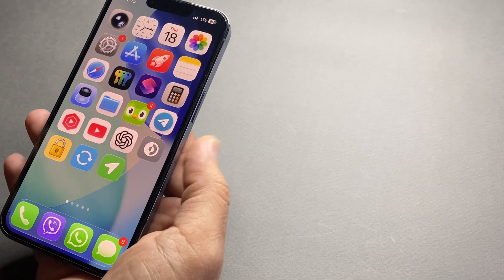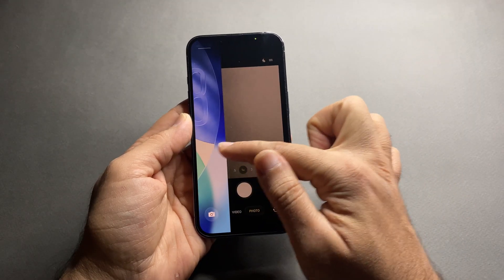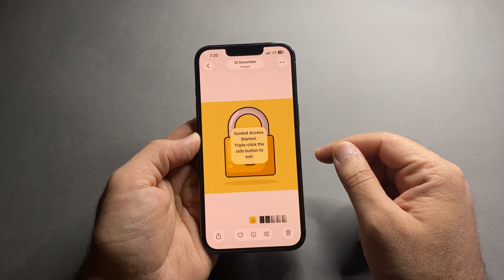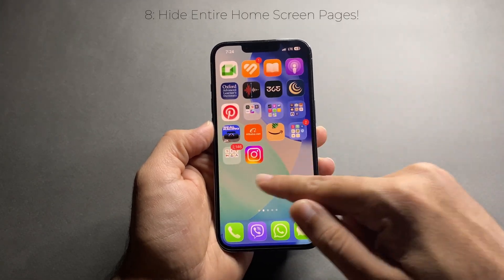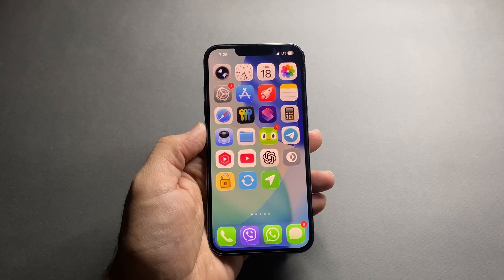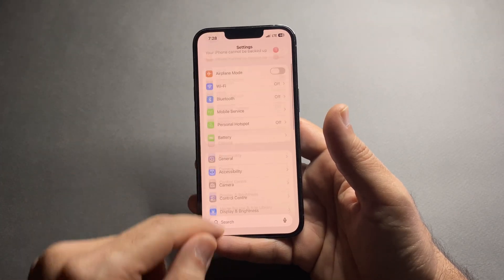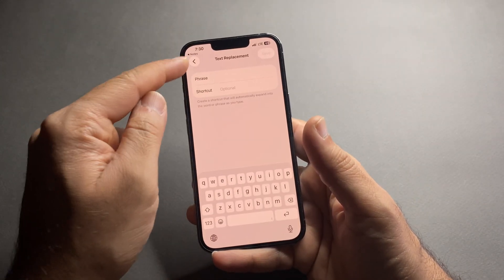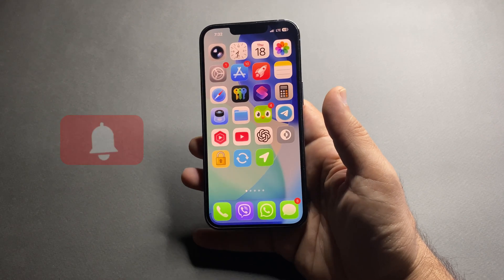20 iPhone Features You Still Don’t Know (Even in 2026)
20 iPhone Features You Still Don’t Know (Even in 2026)!
20 Hidden iPhone Features Apple Never Tells You About!
Stop Using Your iPhone Wrong – 20 Features You’re Missing

You’ve probably been using an iPhone for years — but I guarantee you don’t know at least half of these features.

In this video, I’ll show you 20 hidden iPhone tips, tricks, and privacy features that can:
 • Protect your personal data
 • Make your iPhone faster and cleaner
 • Save you from serious security problems
 • Improve daily usability instantly

Some of these features are deep inside Settings, and Apple never explains them properly.

🔐 TIP 1: Disable Features When iPhone Is Locked

Settings → Face ID & Passcode → Allow Access When Locked
Turn OFF Control Center, Notifications, Siri, Wallet, and more.

📸 TIP 2: Disable Lock Screen Camera Access

Settings → Screen Time → Content & Privacy → Allowed Apps → Camera OFF

🔘 TIP 3: Customize Lock Screen Buttons

Lock Screen → Tap & Hold → Customize → Lock Screen
Remove Camera / Flashlight and add better shortcuts.

🛑 TIP 4: Guided Access (Lock iPhone to One App)

Settings → Accessibility → Guided Access
Triple-press the Side Button to activate.

⚠️ TIP 5: Erase Data After 10 Failed Passcode Attempts

Settings → Face ID & Passcode → Erase Data
Turn this OFF for safety.

🖼 TIP 6: Fully Hide Hidden Photos

Settings → Photos → Show Hidden Album → OFF

🔍 TIP 7: Search Photos by Objects & Words

Photos → Search → Type “car”, “table”, “document”, etc.

🏠 TIP 8: Hide Entire Home Screen Pages

Home Screen → Edit → Edit Pages → Uncheck pages.

🔄 TIP 9: Fast Page Scrolling

Hold page dots and slide left or right.

📦 TIP 10: Move Multiple Apps at Once

Hold one app, tap others, move together.

📲 TIP 11: Fix Apps Not Appearing on Home Screen

Settings → Home Screen → Add to Home Screen

🎨 TIP 12: Larger Icons & Darker Background

Home Screen → Edit → Customize → Large Icons.

⚡ TIP 13: Jump Back in Settings

Hold the back arrow to jump instantly.

⚙️ TIP 14: Long-Press Apps for Quick Actions

Try Settings, App Store, Camera, and more.

⌨️ TIP 15: Spacebar Cursor Control

Hold spacebar to move cursor freely.

🌍 TIP 16: Keyboard Settings Shortcut

Hold globe icon → Keyboard settings.

✍️ TIP 17: Text Replacement

Settings → Keyboard → Text Replacement

🆔 TIP 18: Face ID for App Downloads

Settings → Face ID & Passcode → iTunes & App Store

🔐 TIP 19: Password Autofill with Face ID

Fast, secure login everywhere.

📝 TIP 20: Scan Documents with Notes

Notes → Long-press → Scan Document.

⏱️ CHAPTERS / TIMESTAMPS

00:00 Intro
00:18 Lock Screen Security
01:08 Disable Camera Access
01:39 Lock Screen Buttons
02:07 Guided Access
02:59 Erase Data Warning
03:15 Hidden Photos Protection
03:33 Photo Search
03:50 Hide Home Screen Pages
04:06 Fast Page Scrolling
04:38 Move Multiple Apps
05:11 App Download Fix
05:33 Home Screen Customization
05:57 Settings Navigation
06:26 App Quick Actions
06:46 Keyboard Cursor Trick
07:05 Keyboard Shortcuts
07:26 Text Replacement
07:57 Face ID for Purchases
08:14 Password Autofill
08:32 Scan Documents
08:49 Outro